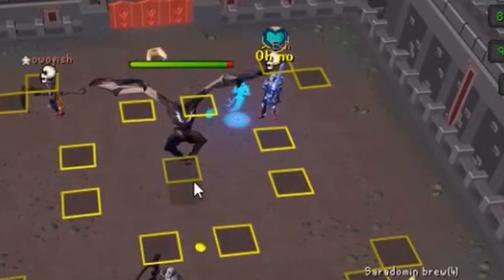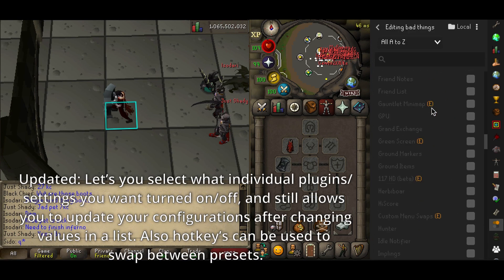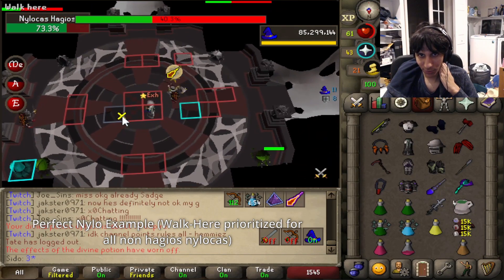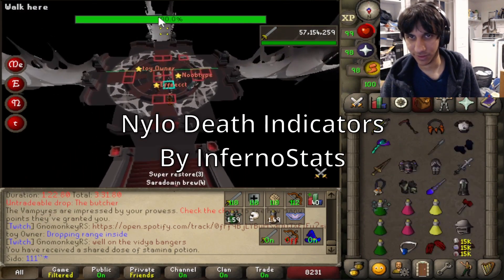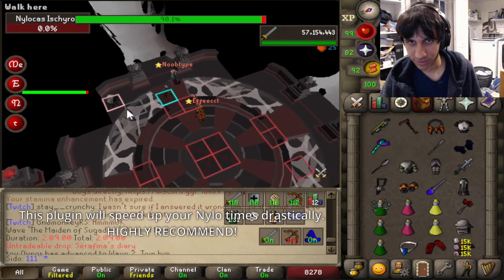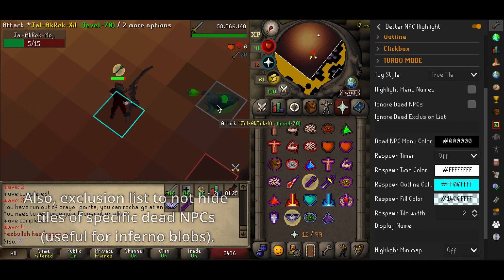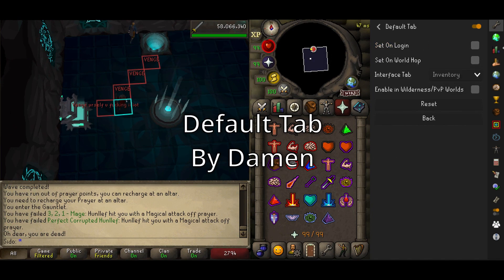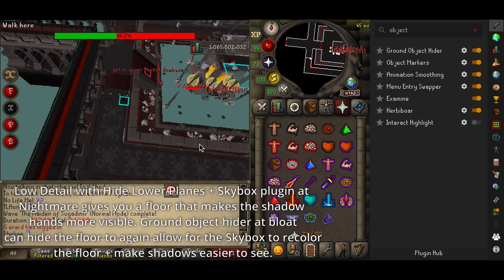OSRS Useful PvM Plugins II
I have returned with another video at even more powerful PvM plugins as well as other useful bits of information/plugging the Jagex launcher since it's useful for 1 click logging in.

You can also see me utilize a lot of these plugins on my twitch

- Plugin Hub Page to find new plugins, see updates, and even look at plugin documentation!

Credits:
Hmhy
Shane/Exh
Joe Sins
Jakster
Kourend

Timestamps
0:00 - Intro
0:33 - Plugin Presets by Antero111 (Updated)
0:48 - Custom Swaps by geheur (Formally Hotkeyable Swaps)
1:29 - ToB Stats by HSJ
1:38 - Nylo Death Indicators by InfernoStats
2:08 - Better NPC Highlight by Buchus
2:39 - Cox Analytics by Buchus
2:48 - Fight Caves Spawn Predictor by Damen
3:06 - Default Tab by Damen
3:15 - Low Detail + Skybox (Built-In) and  Ground Object Hider by Leo288
3:40 - Ending/Credits

Object Hider IDs for Bloat: 32941, 32942, 32943, 32944, 32945, 32946, 32947, 32948